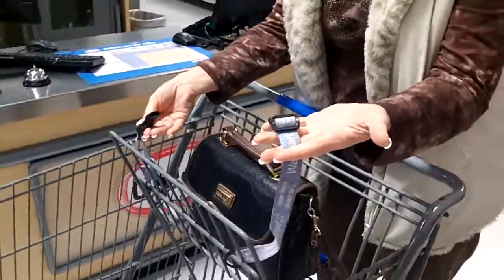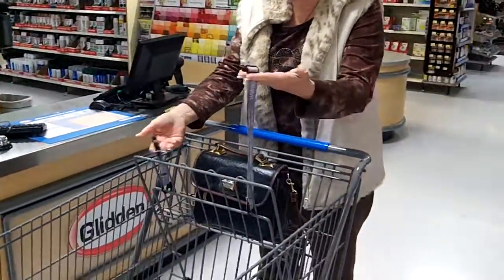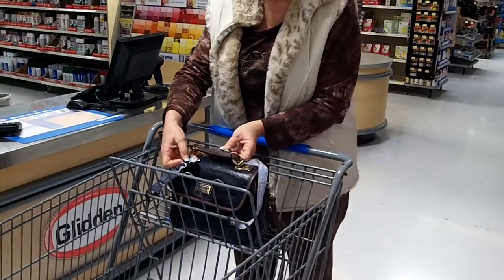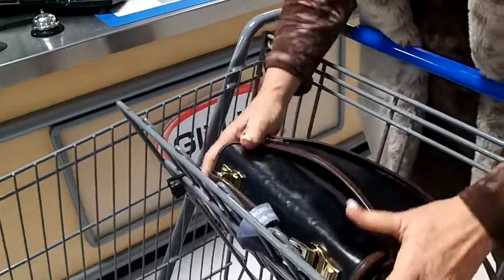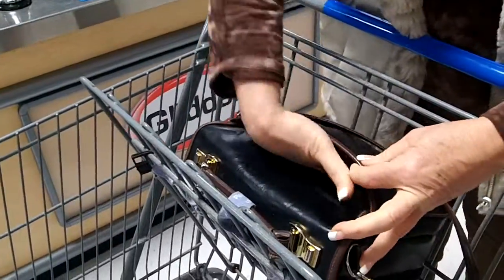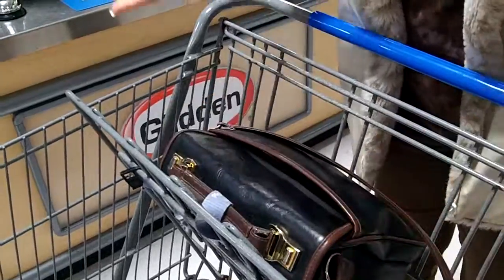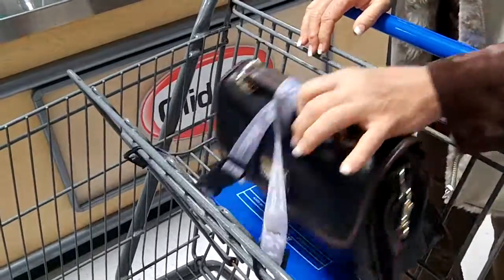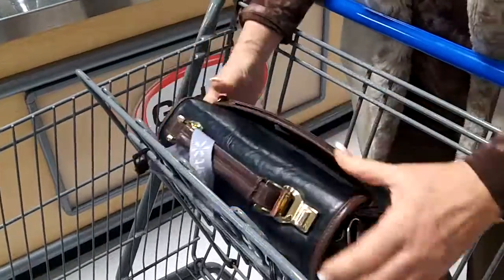Walmart Safety Tips - How To Keep Your Purse Safe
You'll feel more secure while shopping using this nifty idea. Remember "never" leave you your purse unattended.
How To Keep Your Purse Safe when your at Walmart.

Bio
I AM Speaking Life to my Cells & DNA Life is just to funny! I have turned 10 years into a life time of fun. See what you can do when you can collapse time. I am becoming younger healthier stronger because I say I am. I speak life to my atoms my cells and to my DNA. I speak that I am becoming that of a 21-year-old Elite Olympic athlete. Specialize in decathlon triathlon. And I'll be darned if my body is not cooperating.